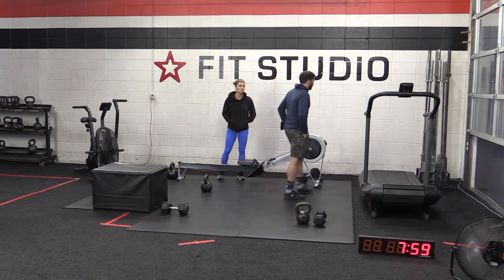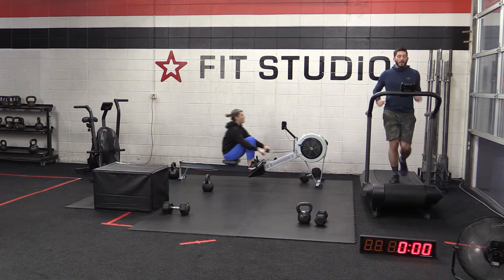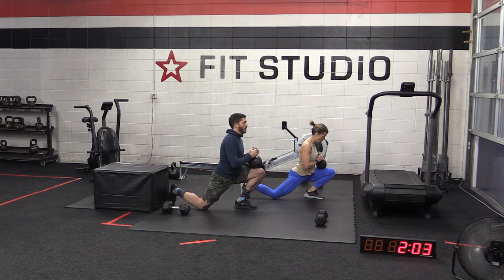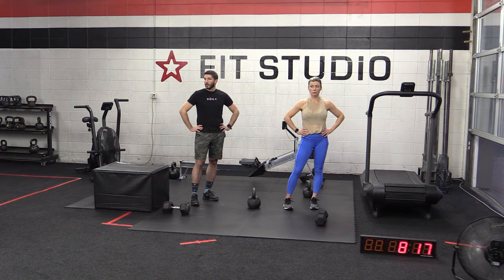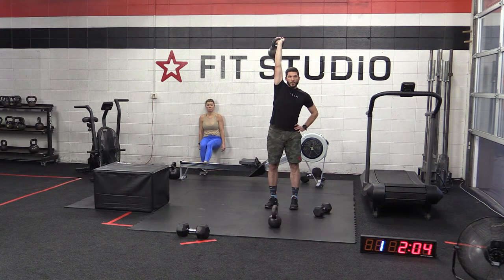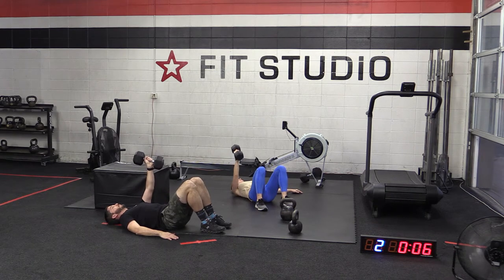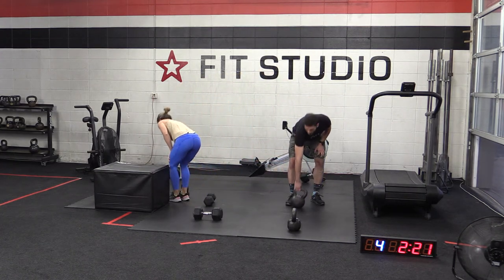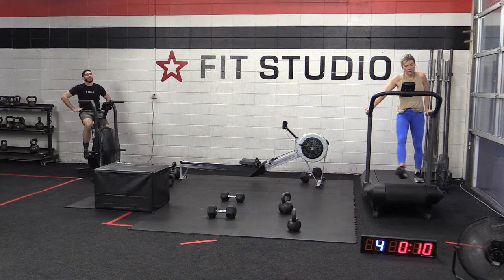Fit 12-13-20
Sunday 12/13/20

Challenge 1 15’ Cap
Body Weight
1 mile
50 push ups
40 Box Jumps
30 Burpees
*stop every 3’ and complete 10 Sit ups

2’ rest or reserve time for going over

Challenge 2 15’ Cap
KB
1200 meters
50 KB Swings
40 KB Lunge Steps
30 KB Thruster
*stop every 2’ and complete 10 KB Push Press

2’n Rest or use this as a reserve time for going over

Challenge 3
5’. No stoppage
800 meters
50 KB sumo deadlifts Hp